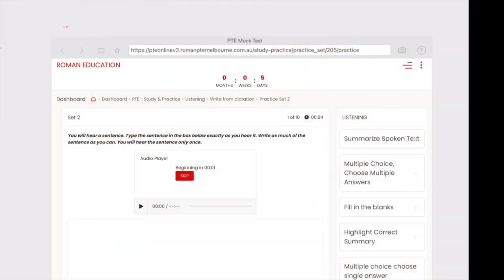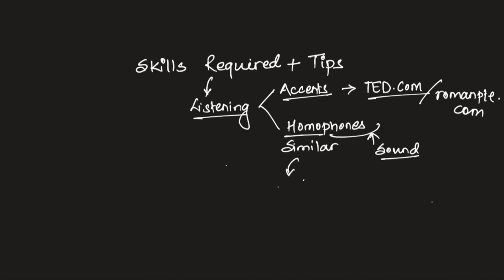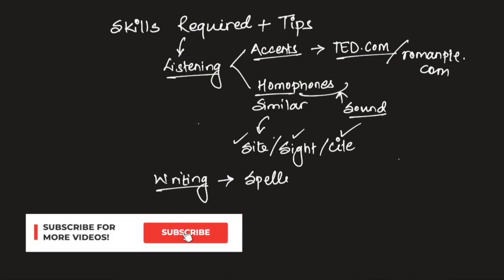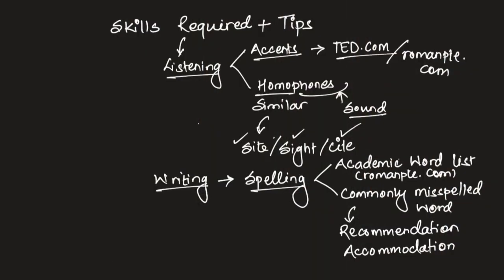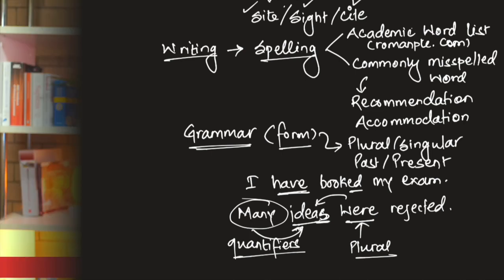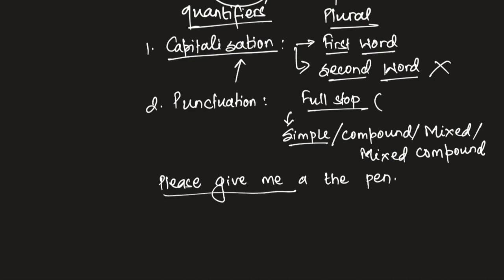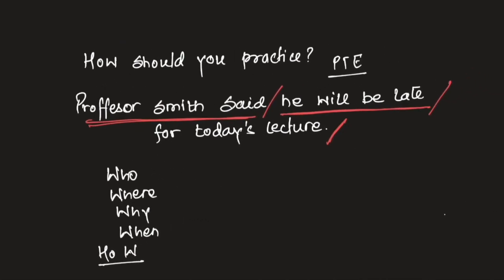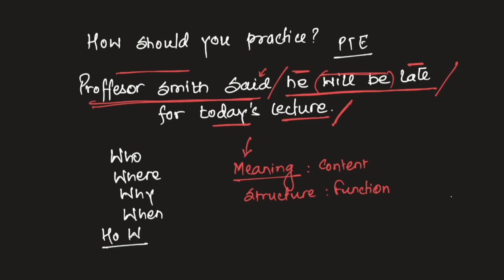How to Score More in Write from Dictation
If you are wondering how you can score more in Write From Dictation, then this video contains all the tips, tricks and suggestions to score more in Write From Dictation.